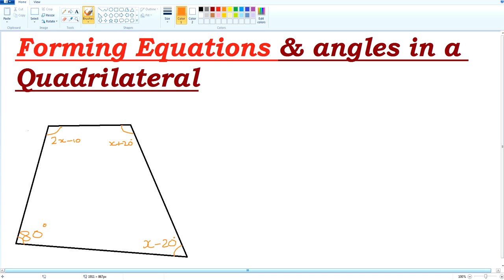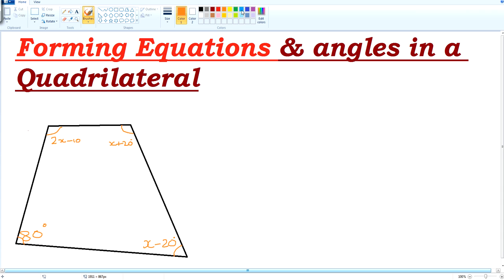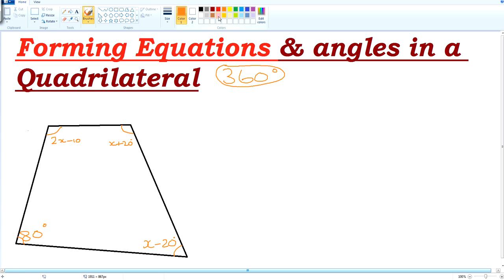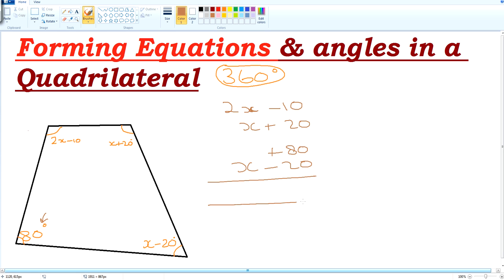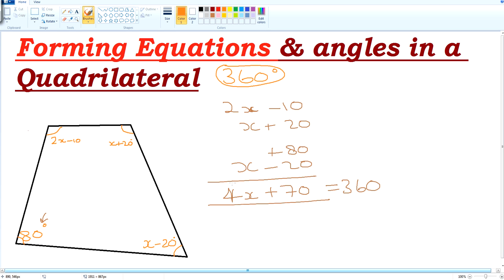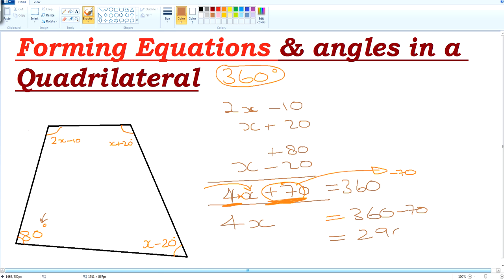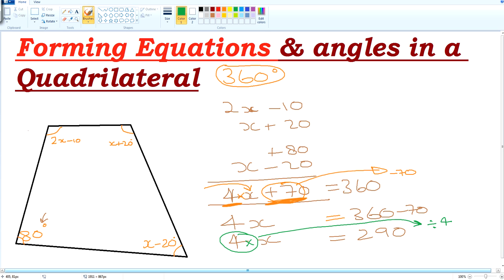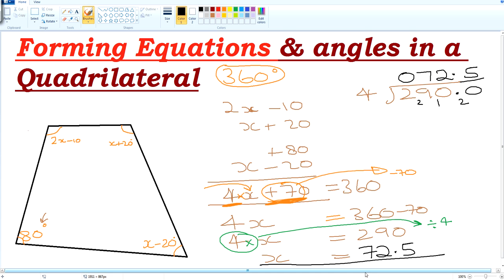Forming eqns with Quadrilaterals